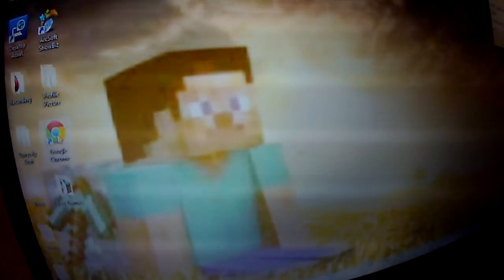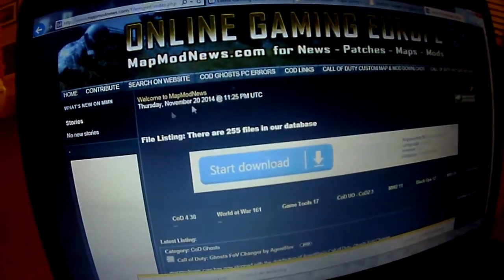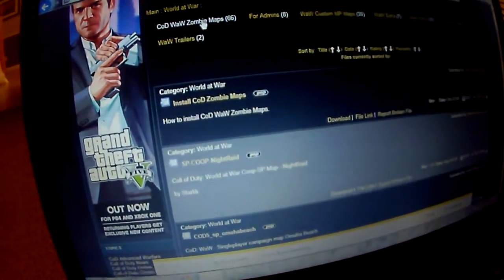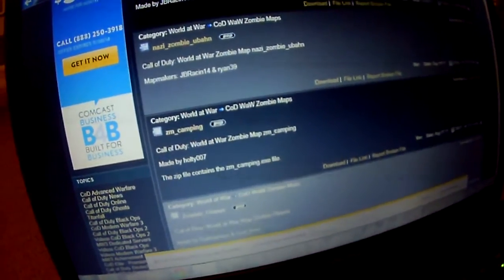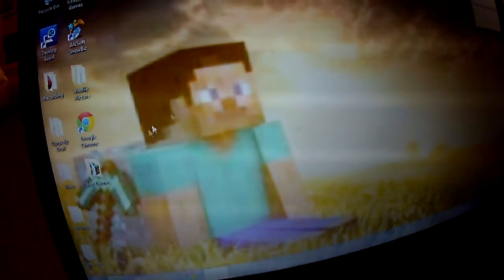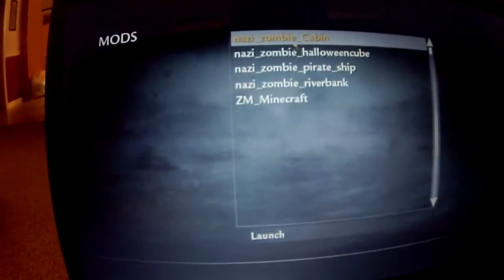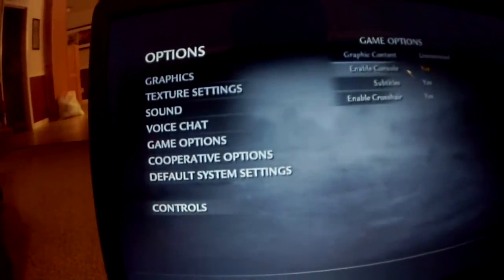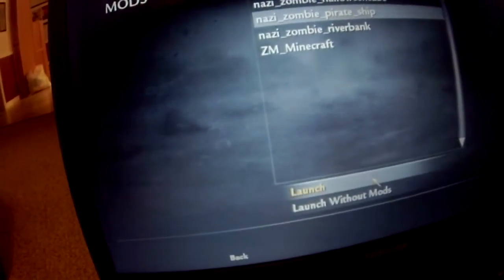How to fix custom zombie maps not showing!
This is how to fix custom zombie maps!